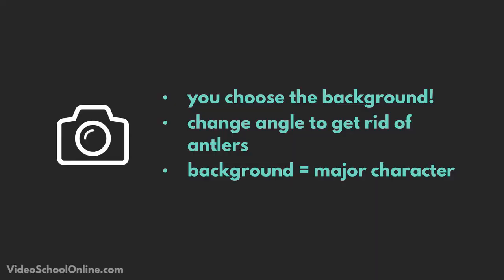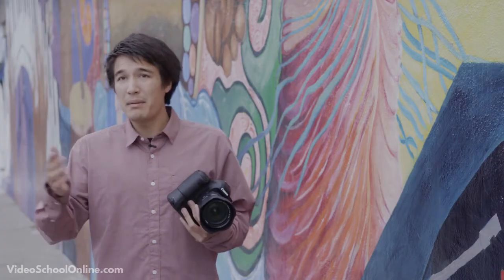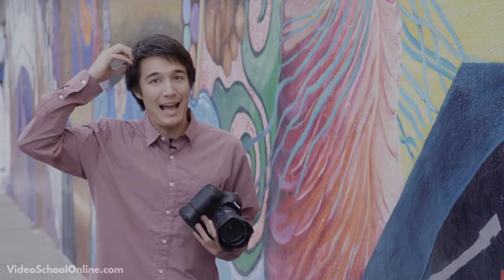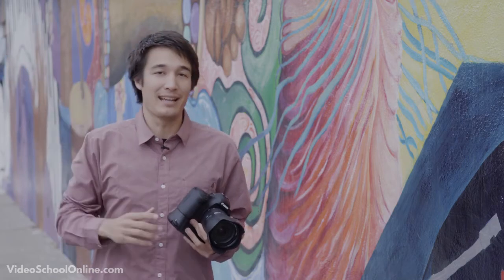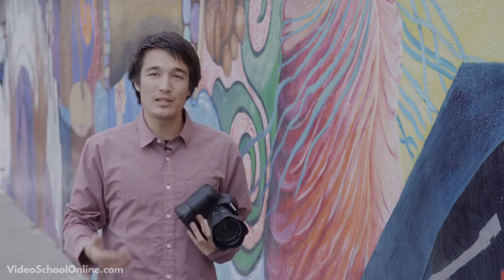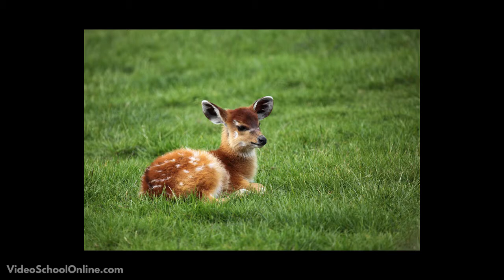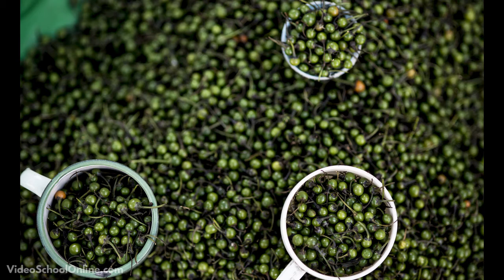Lecture 52 Choosing a Background